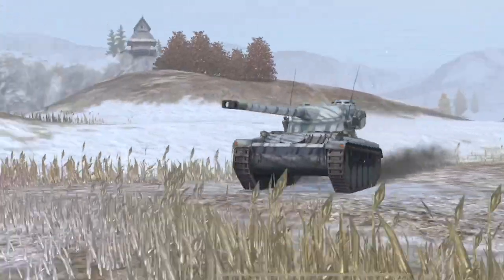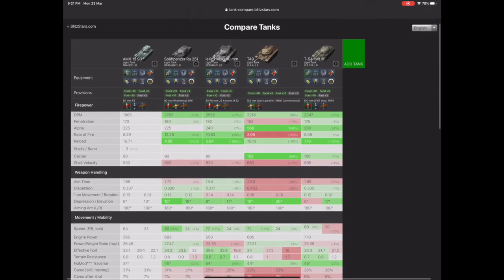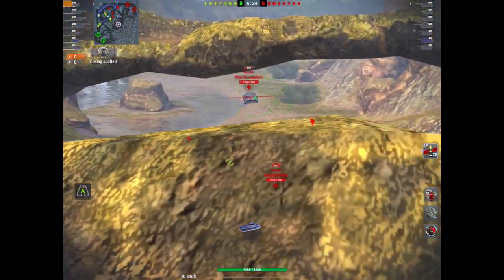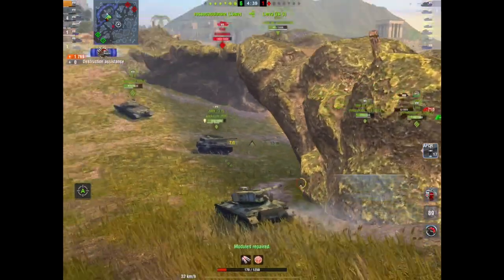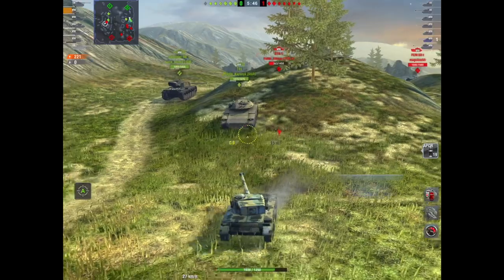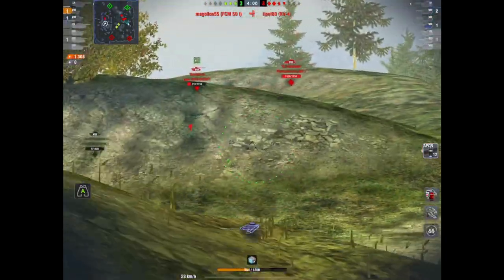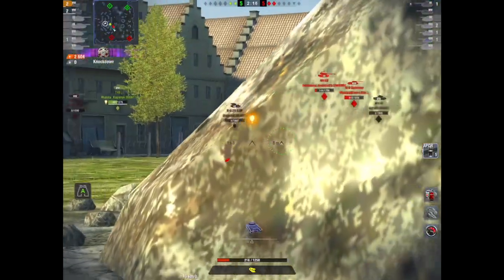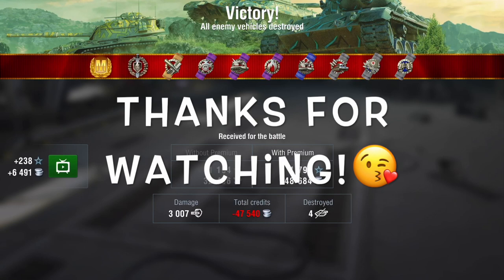WOTB | AMX 13 90 FRENCH TIER VIII LIGHT. The Worst Tier VIII Light?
Ah the little AMX 13 90, the French Tier VIII Light that has the worst WR in its tier for its class. Is this really the worst tier 8 light or do we just not know  how to play it? I admit, until recently this was my worst Tier VIII tank, not just lights of ALL tier 8, but is it the tank or is it me? Let's find out a bit more about this tank

Music in order:
1. The Marseillaise, French National Anthem
2. Buom, Buom, Charles Trenet
3. Song of the Onion (Chant de l'Oignon)
4. Non, Je Ne Regrette Rien, Edith Piaf